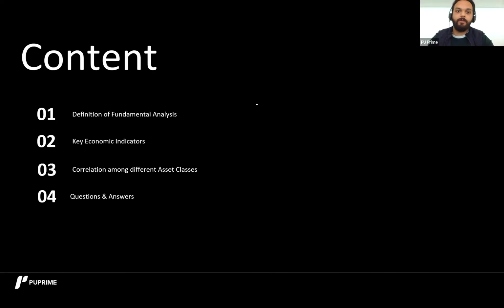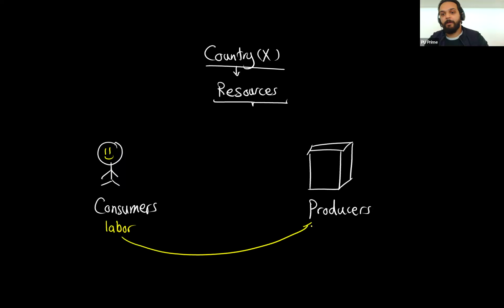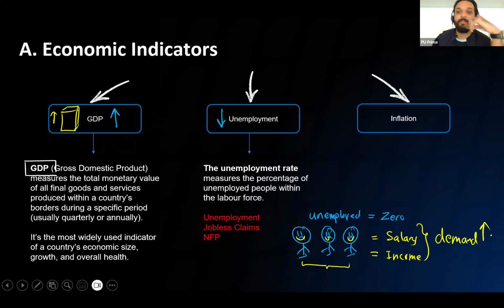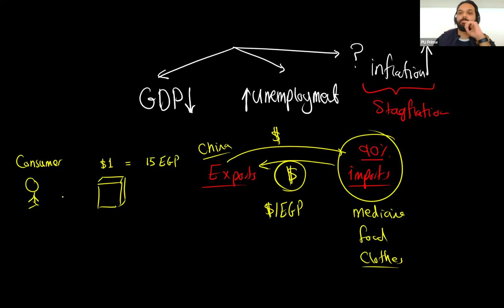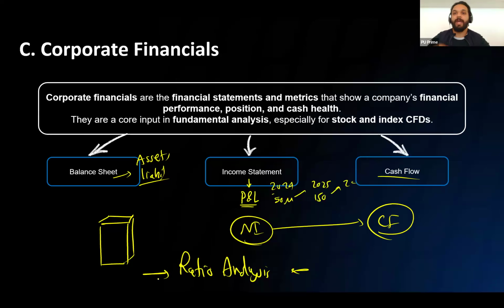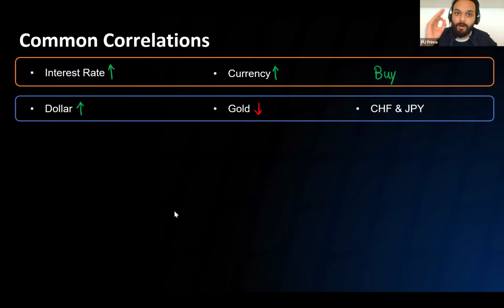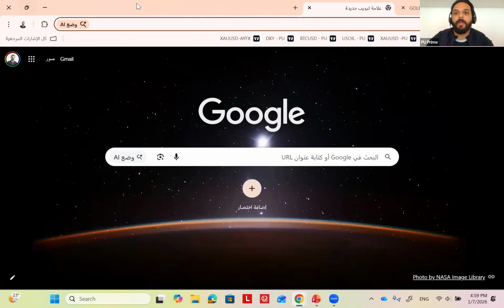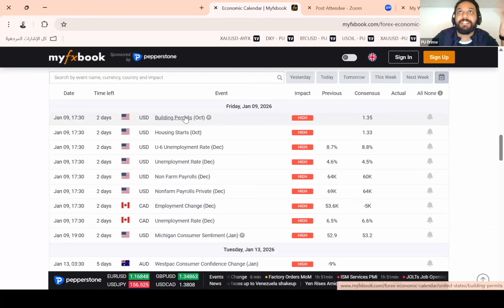Forex Fundamental Analysis Explained: GDP, Inflation & Asset Correlation | PU Prime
Fundamental analysis in forex trading — explained clearly, from the ground up.

In this PU Prime webinar, global macro strategist Ahmed Yousre breaks down
how economic fundamentals drive forex, gold, oil, and crypto markets — including
trading decisions.

⏱ CHAPTERS
00:00 – Introduction & what is fundamental analysis
04:00 – Technical analysis vs fundamental analysis
08:00 – Key economic indicators: GDP, unemployment & inflation explained
20:00 – What is stagflation? (Real-world example: Egypt, Turkey, Lebanon)
28:00 – Geopolitical factors: wars, tariffs & their impact on gold
38:00 – Corporate financials: income statements, balance sheets & cash flow
43:00 – Asset correlation explained: what it means and why it matters
48:00 – Interest rates & currency strength
49:00 – Dollar vs gold: inverse relationship explained
53:00 – Dollar vs oil: how rising USD affects crude prices
55:00 – Indices vs gold: risk-on vs risk-off sentiment
58:00 – Commodity currencies: AUD, NZD & CAD explained
1:02:00 – Industrial materials & AUD/NZD correlation
1:04:00 – Q&A: gold as investment, Bitcoin & NASDAQ correlation, economic calendar

✔ What fundamental analysis is and how it differs from technical analysis
✔ The relationship between GDP, unemployment, and inflation
✔ What stagflation is and why it happens in emerging markets
✔ How geopolitical events drive gold prices
✔ Why the dollar and gold move in opposite directions
✔ How asset correlations help you avoid doubling your risk
✔ Why AUD follows gold and CAD follows oil
✔ How to use an economic calendar to track high-impact news
✔ Why Bitcoin and NASDAQ are correlated — and what it means for traders

🏢 ABOUT PU PRIME
PU Prime is a globally regulated broker offering CFDs on forex, commodities,
indices, stocks, and more. Our PU Prep webinar series covers everything from
basic forex trading to advanced macroeconomic strategy.

📌 Note: This is a recorded webinar. Market conditions change — join our live
sessions for the most current analysis and real-time insights.

CFD trading involves significant risk of loss and is not suitable for all
investors. Losses can exceed your initial deposit. Please ensure you fully
understand the risks before trading.

💬 Have a question or topic you'd like us to cover? Drop it in the comments 👇